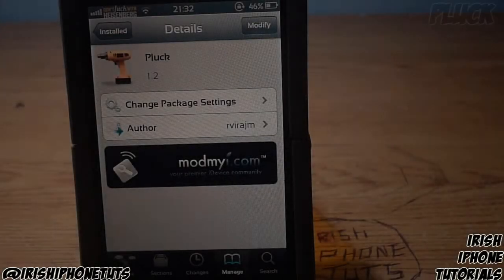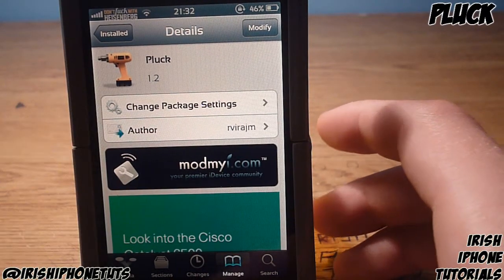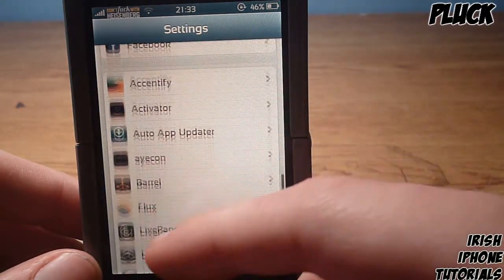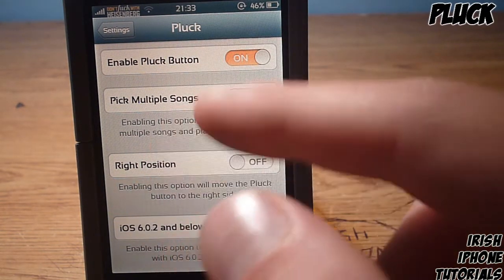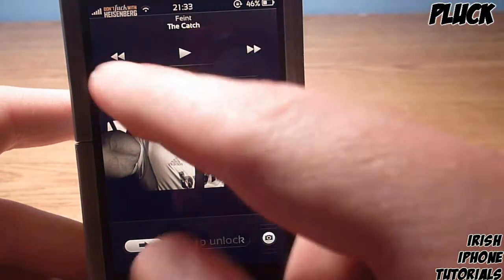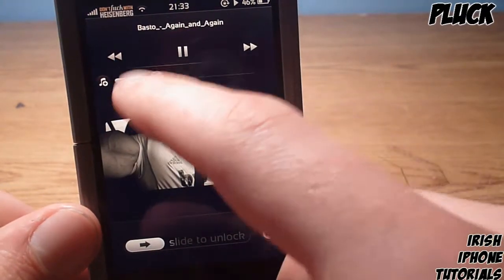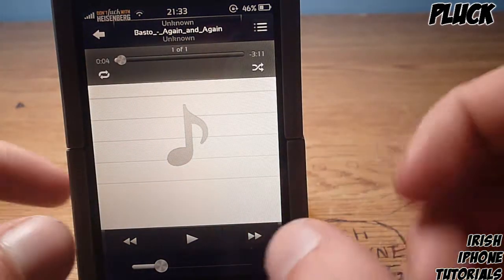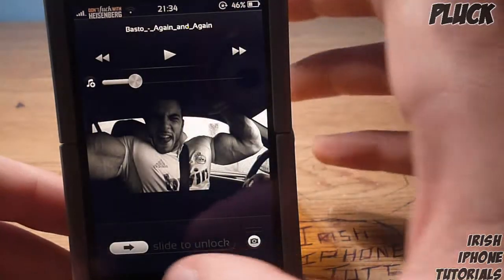Pluck - Music Library on Locksceen